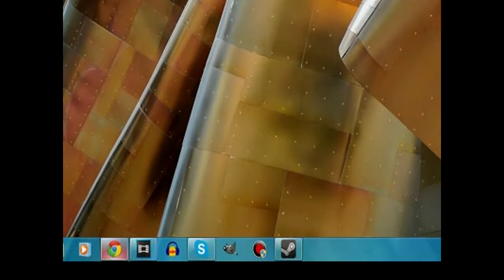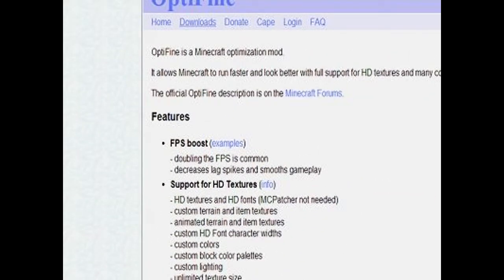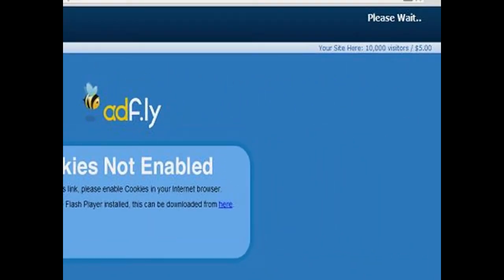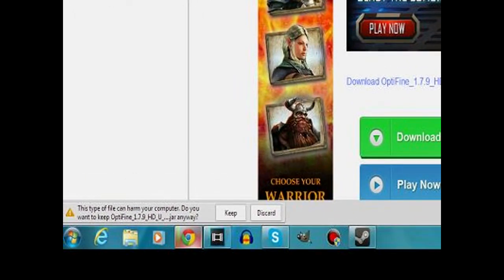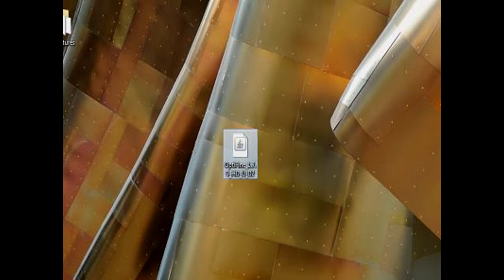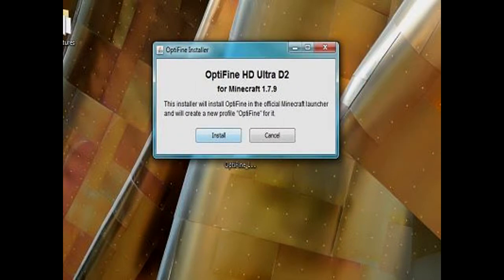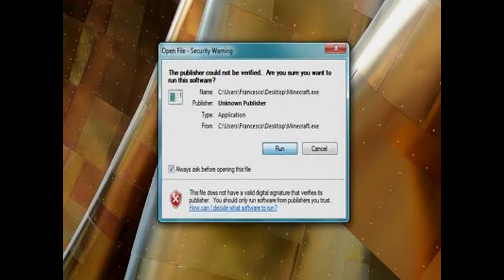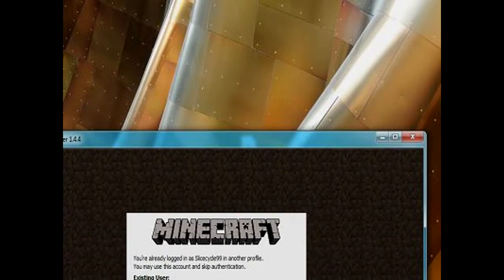How to install optifine for minecraft 1.7.X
Here you go another video, showing you how to install optifine for minecraft 1.7.0 and until 1.7.10 Versions.

Are you hungry for performance? Come and watch this tutorial how.

Microphone: TurtleBeach